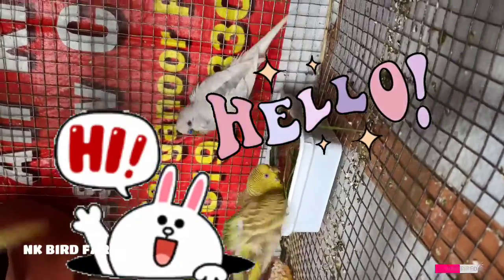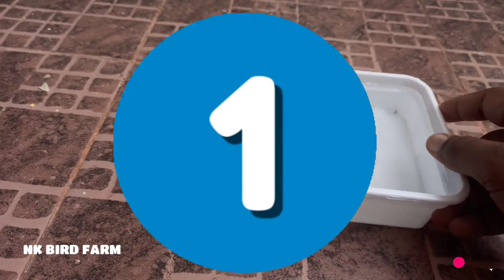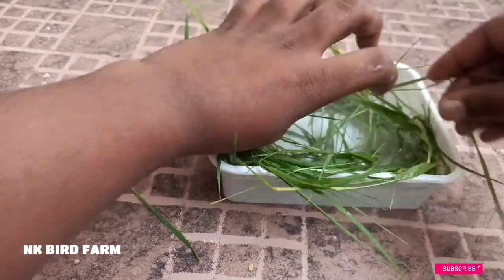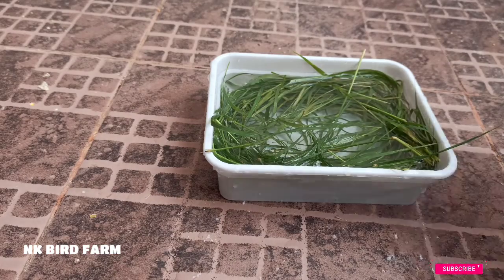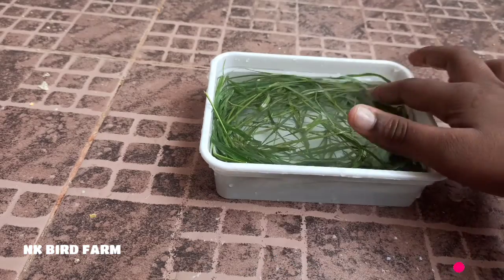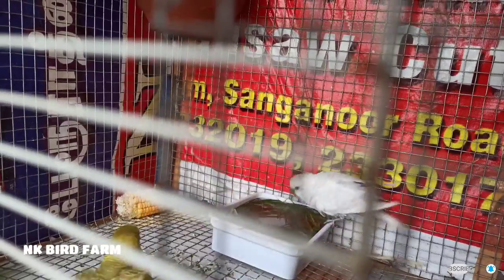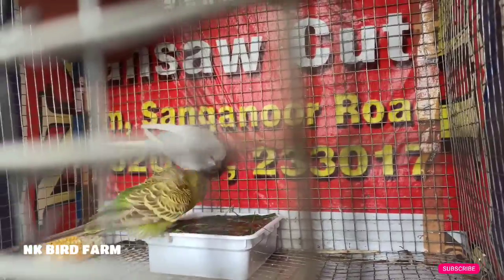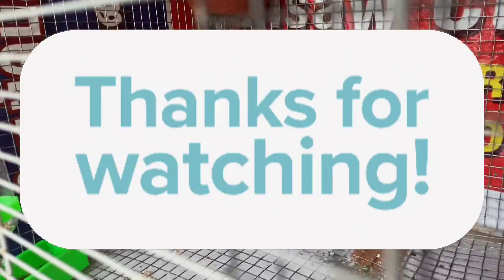How to bath your Budgies || 2 easy steps || in Tamil || NK BIRD FARM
How to breed finches in Tamil

How to prepare egg food for birds

How to find Male and Female in semi Adult budgies chick

What are healthy food for budgies